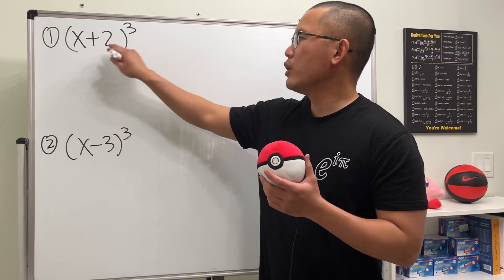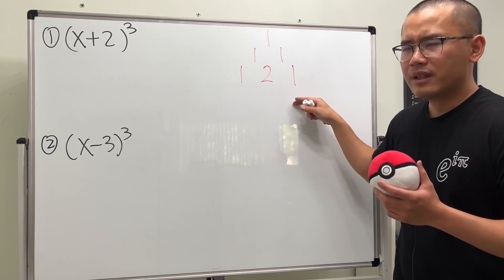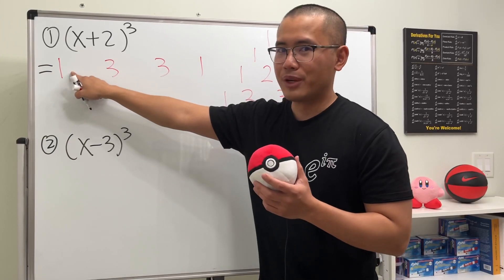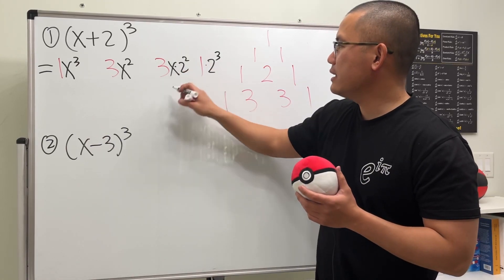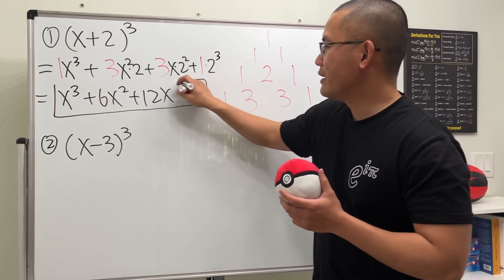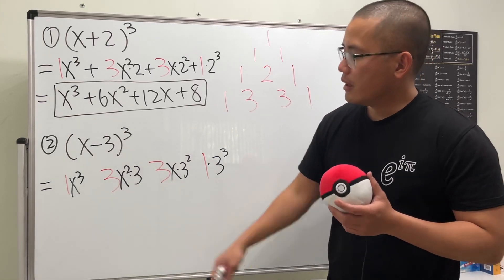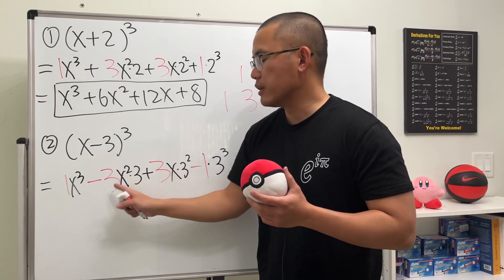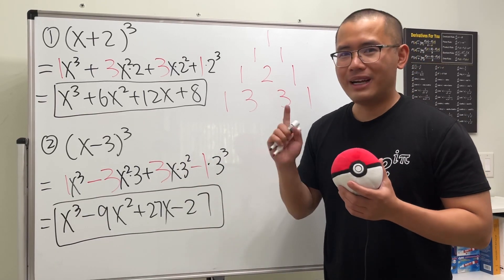the easy way to expand BIG powers (pt 1)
We will expand binomials by using Pascal's triangle. This is very useful in your algebra 2, college algebra, and also precalculus classes.